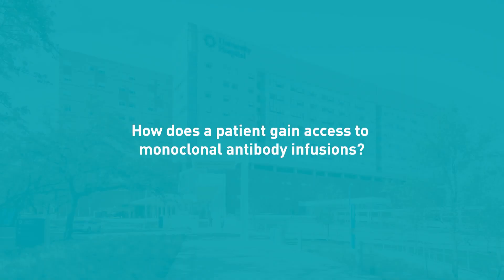COVID-19 Update: Monoclonal Antibody Treatment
► Increasingly, doctors have prescribed intravenous treatments with drugs known as monoclonal antibodies to prevent hospitalization for patients with COVID-19.
Throughout Texas, the state has opened regional infusion centers to provide monoclonal antibody treatment for infected patients age 12 and older who have mild-to-moderate symptoms, meet certain criteria and have a doctor’s prescription.
In this video, Dr. Jan Patterson, an infectious disease expert at University Health and UT Health San Antonio, explains how these manmade antibodies attack the COVID-19 spike protein and prevent the virus from entering the cell.
While they are not an alternative to vaccination, Dr. Patterson says monoclonal antibodies have proven to be effective in preventing the progression of the disease in many patients with mild-to-moderate COVID-19 symptoms.

00:00 - Monoclonal antibodies are now being used to treat patients with COVID-19. What are they?
00:19 - Which patients qualify for monoclonal antibody treatment?
01:01 - How does a patient gain access to monoclonal antibody infusions?
01:39 - How effective are monoclonal antibodies in keeping COVID-19 patients out of hospitals?
02:23 - How does the COVID-19 vaccine affect your eligibility for monoclonal antibody treatment?
03:04 - Are monoclonal antibodies a substitute for COVID-19 vaccination?